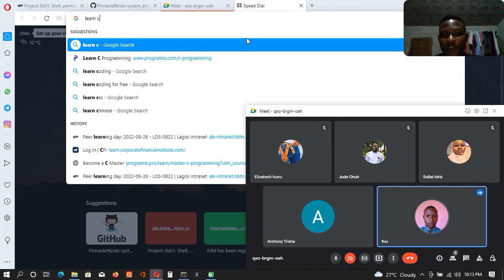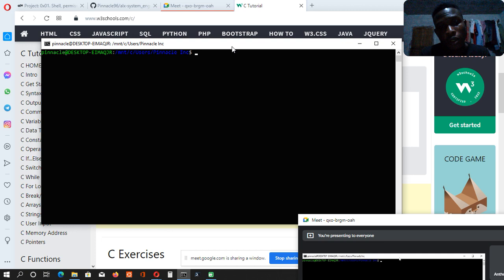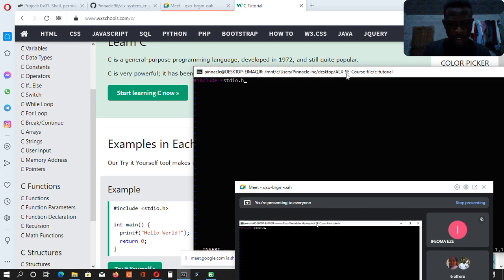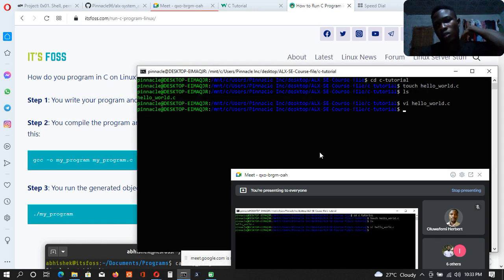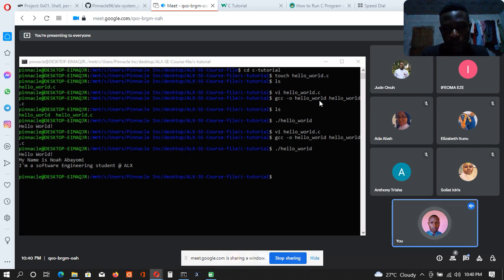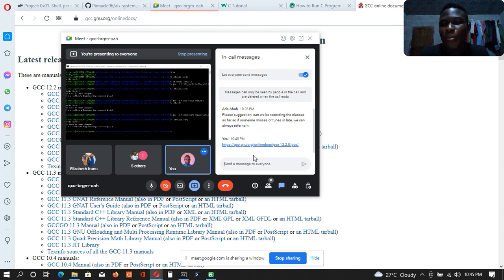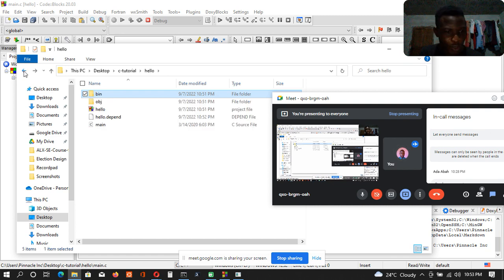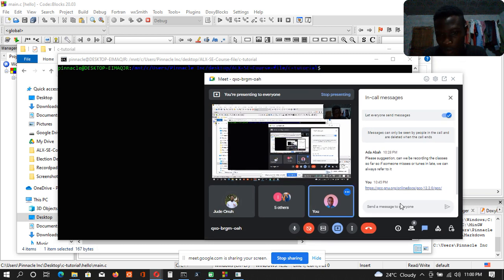C programing Introduction class